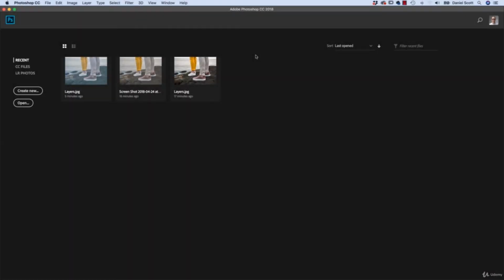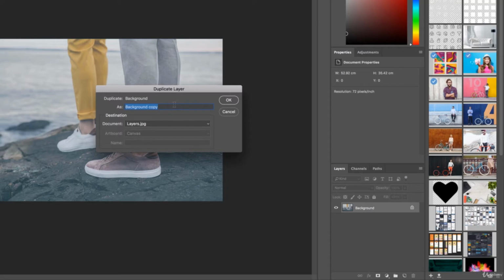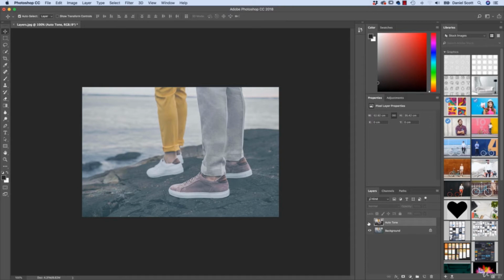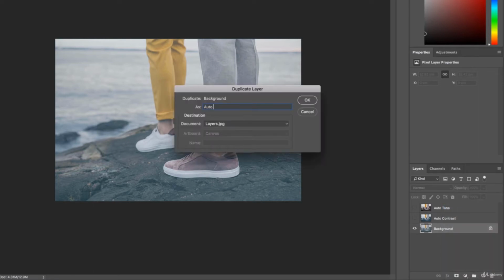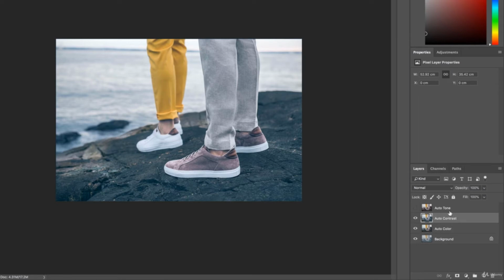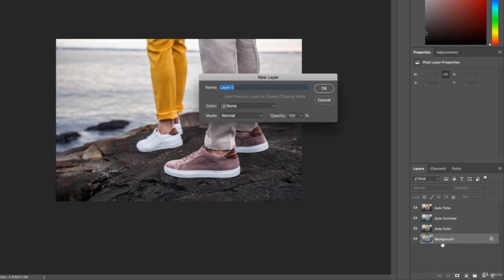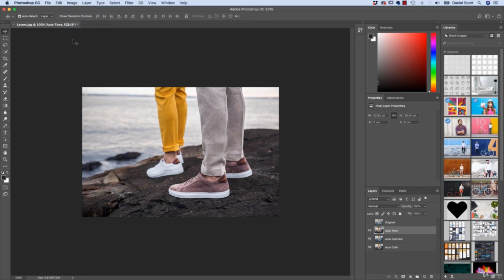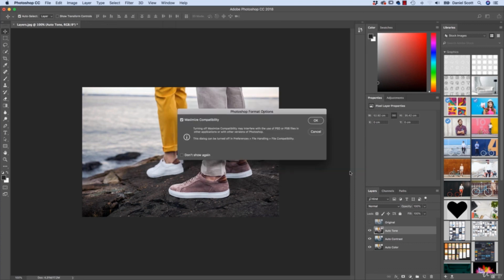How to use layers in Adobe Photoshop CC | Auto Tone | Auto contrast |Auto color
In this video we learn about layers in Adobe Photoshop. How to apply auto tone ,auto contrast ,auto color to a image. How to create or delete a layer. How to save file PSD  Format. In this video we learn everything about layers.